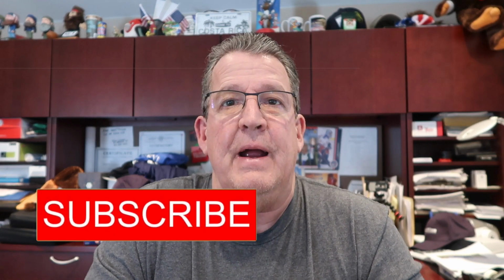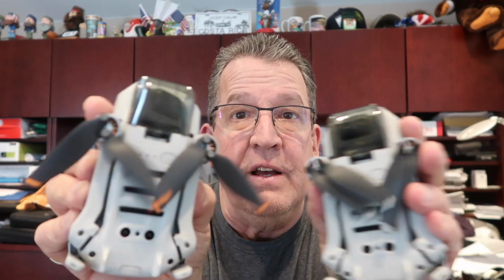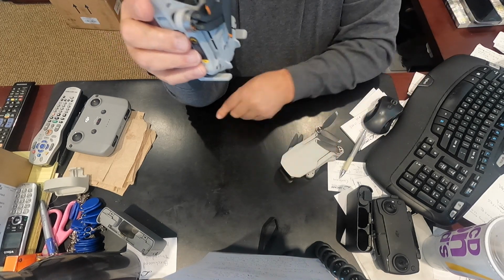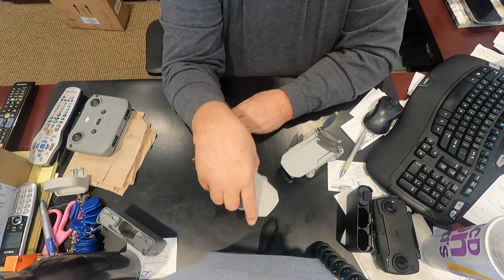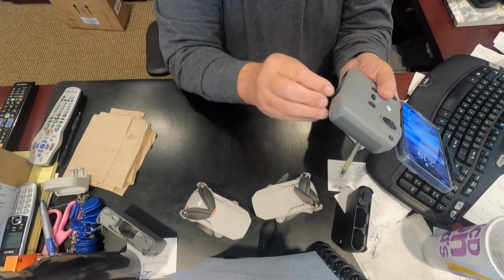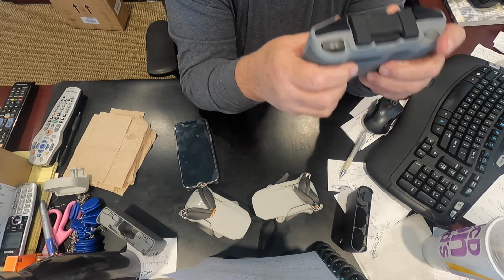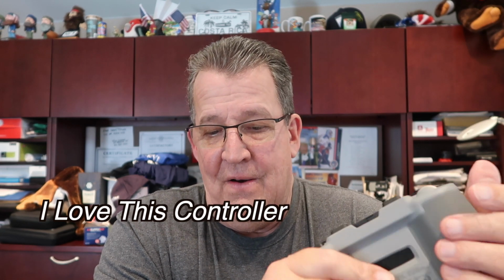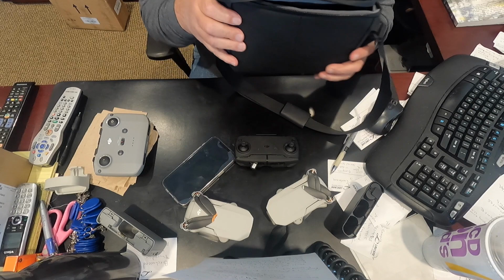Mavic Mini vs Mini 2 A regular guys view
Just a regular guys comparison of the Mavic Mini and Mini 2